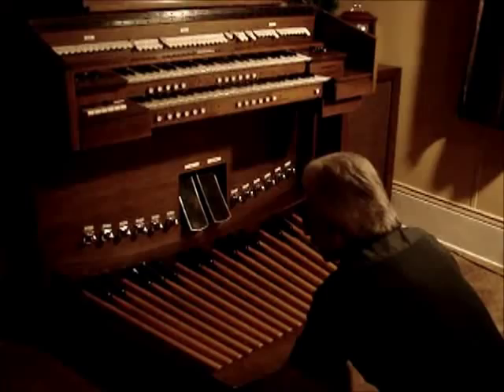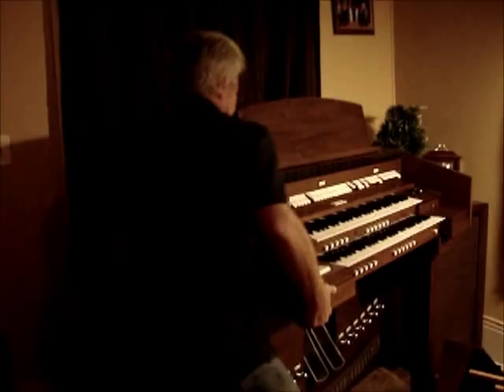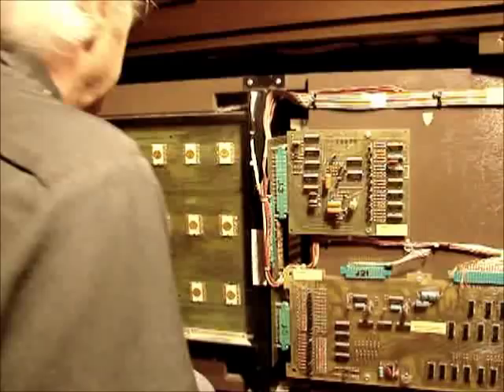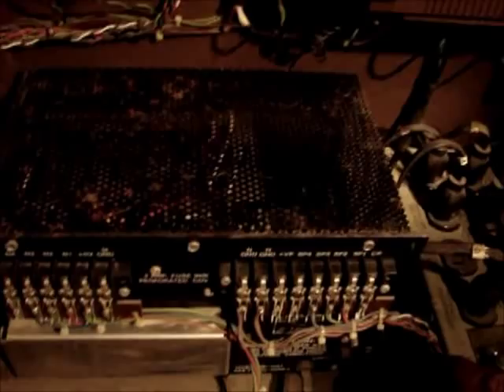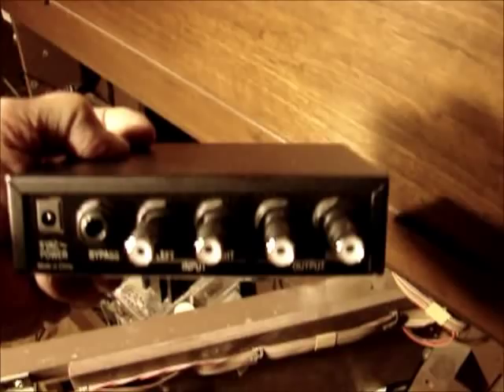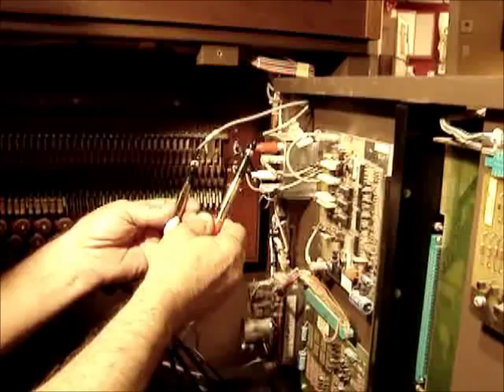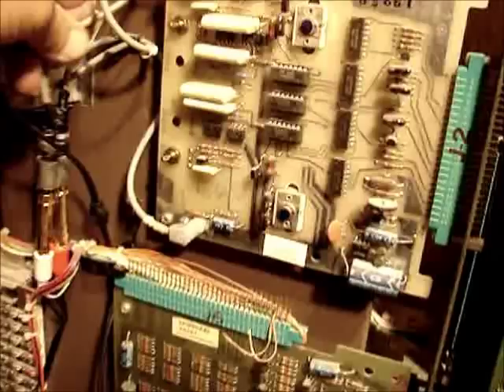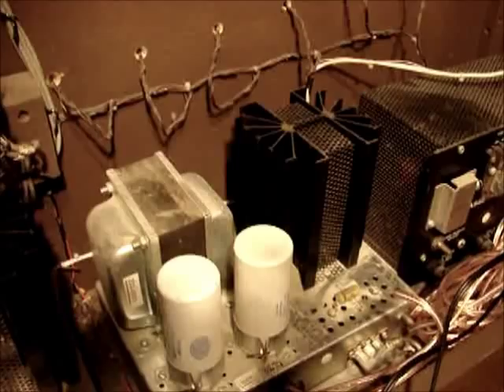Alesis Nanoverb installation on an Allen 301-C organ